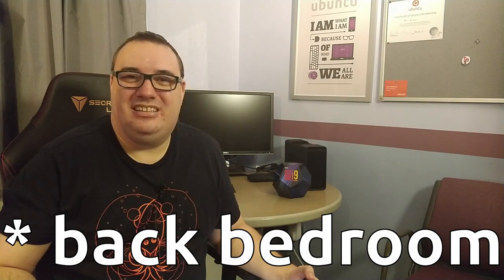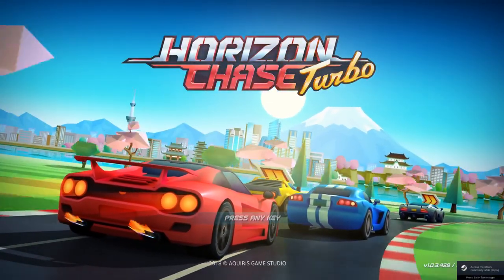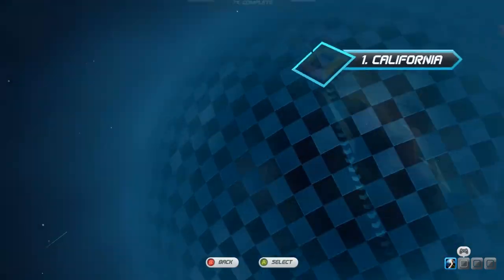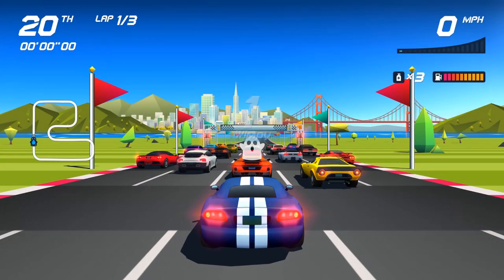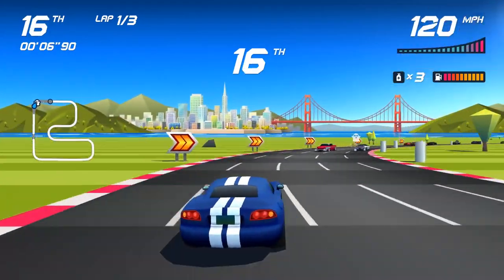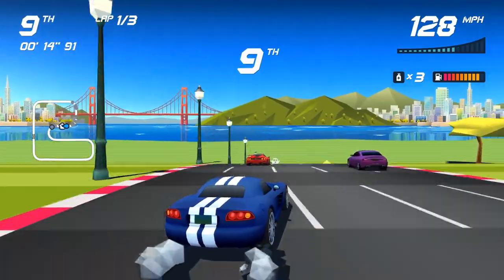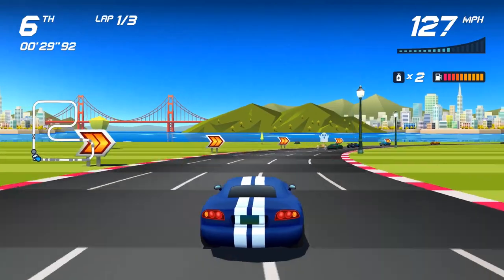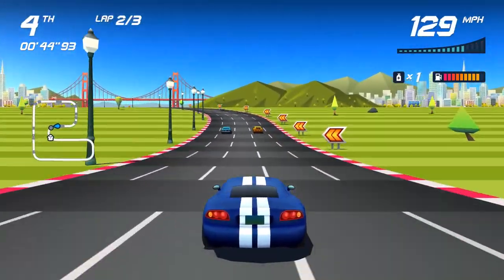Horizon Chase Turbo - My Linux Game of 2018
Here is a slightly extended version of my contribution to the "Best Linux Games of 2018" collaboration video.